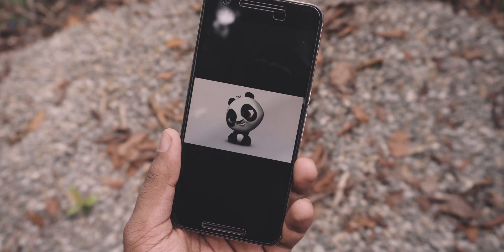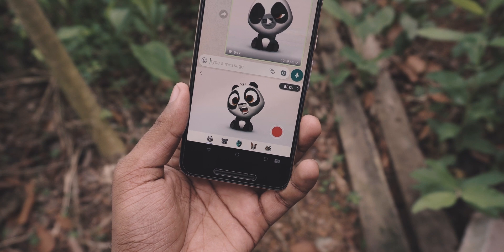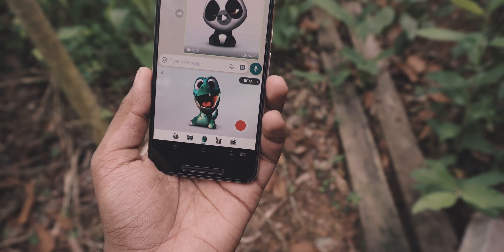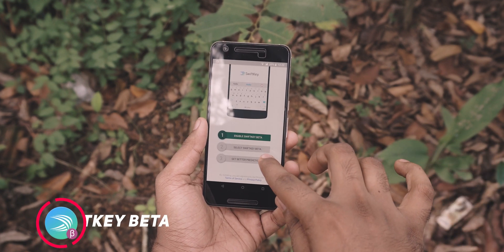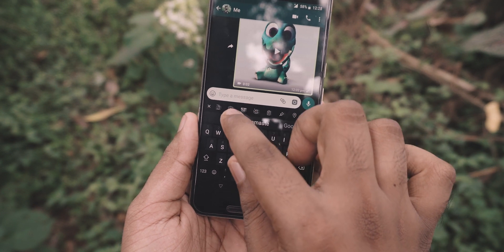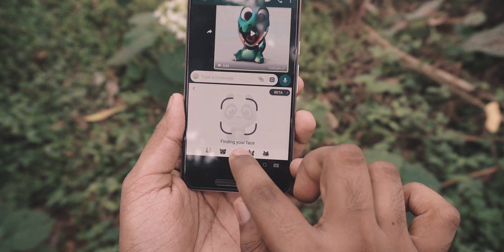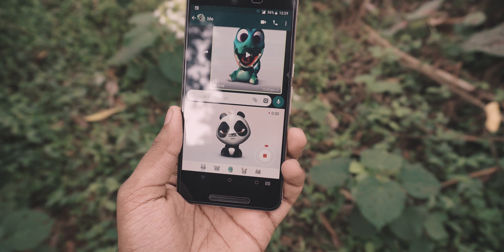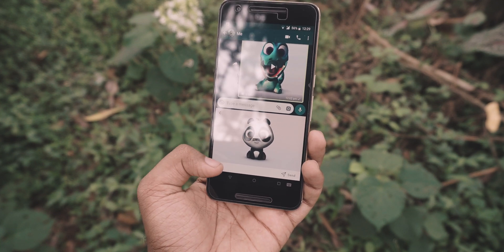Get Animoji on any Android Phone!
In this video I will show you how to get a similar animoji experience on any android phone as long as it supports swiftkey beta app. I know its not the exact same , but until we get native support for animated emojis on android this is probably the best and only way to do it.